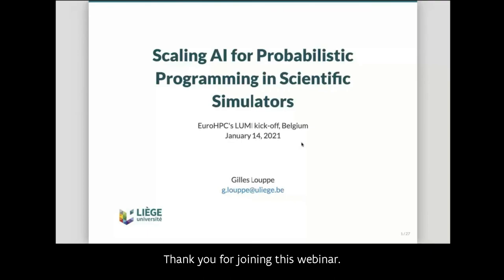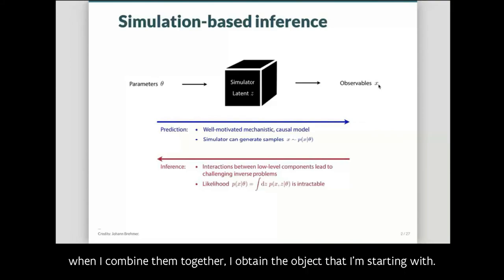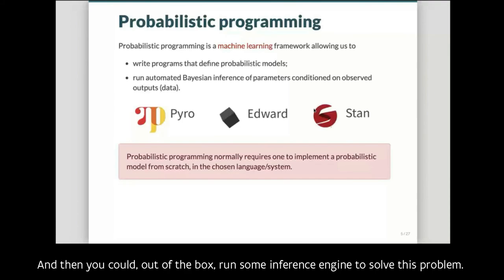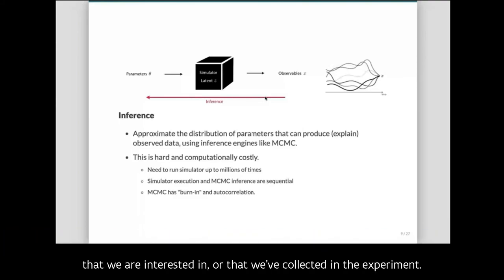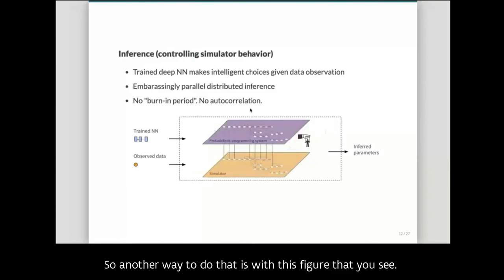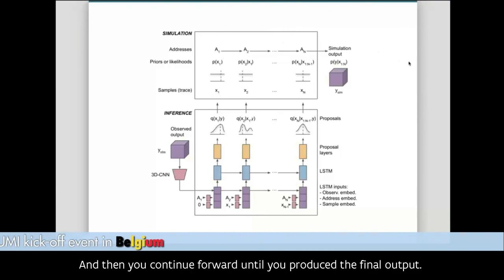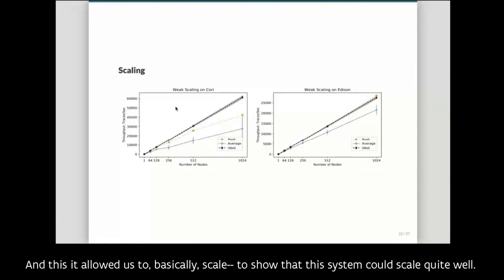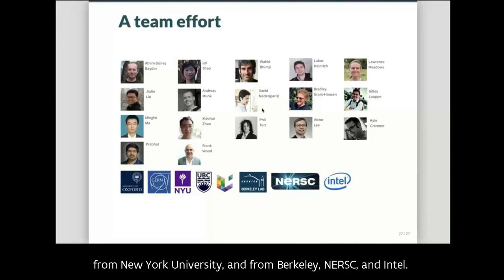LUMI Kickoff Presentation | Gilles Louppe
A recorded presentation by Gilles Louppe, associate professor in A.I. and deep learning at the University of Liège , which was recorded during EuroHPC’s LUMI kick-off event in Belgium.